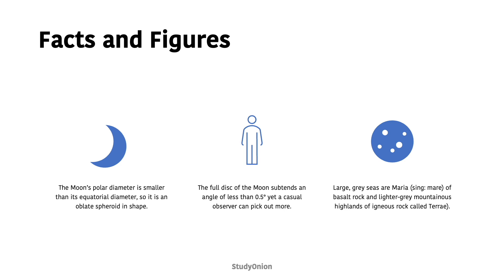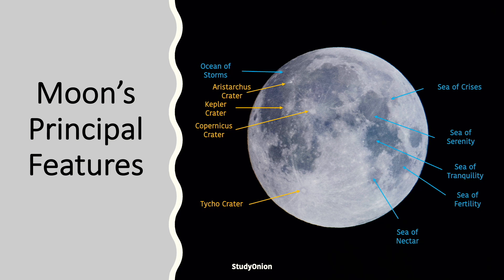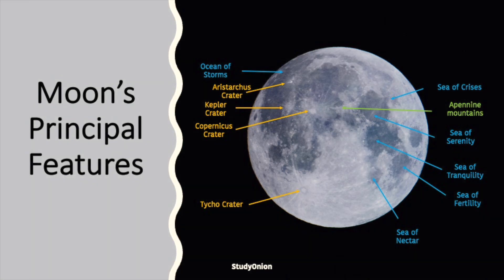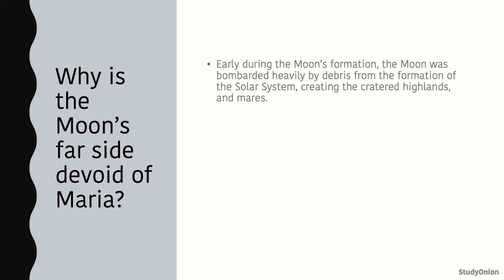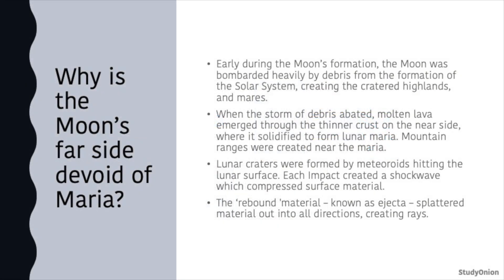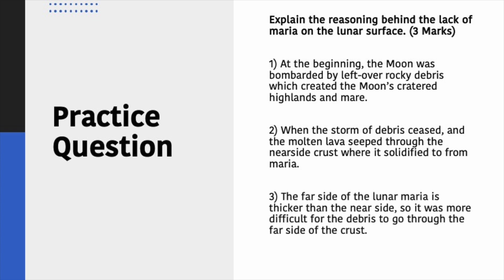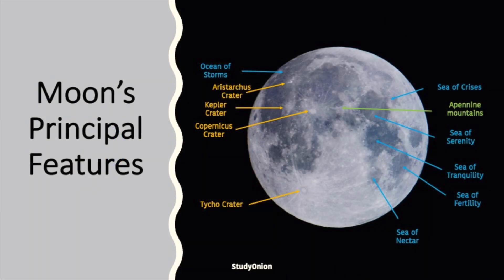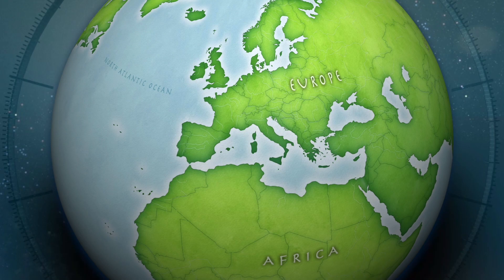Surface Features of the Moon - GCSE Astronomy (StudyOnion)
This video will look at :

- Facts and Figures about the Moon
- The Principal Features present on the Moon (Maria, Terrae, and Craters + their names)
- Why the Moon's far side lacks maria?
- A practice question